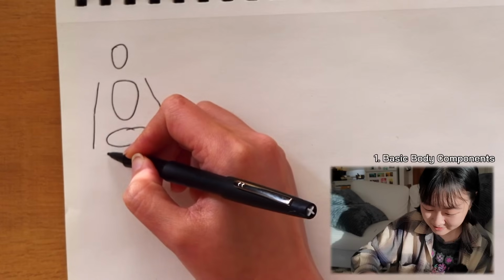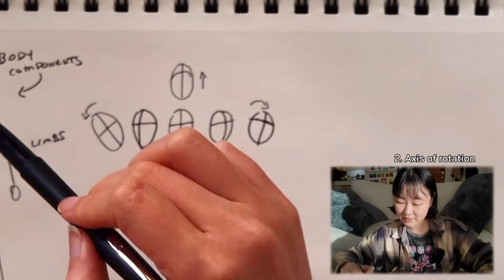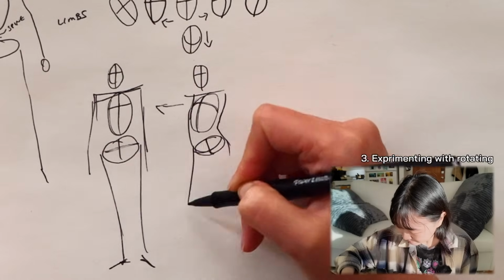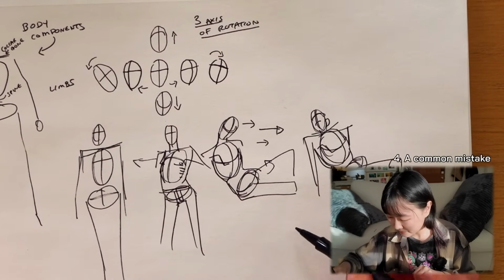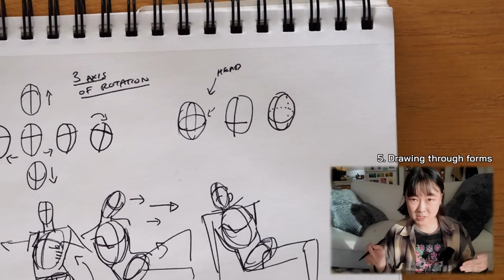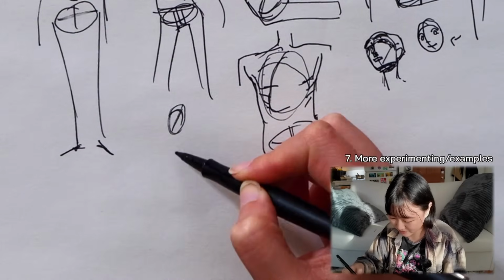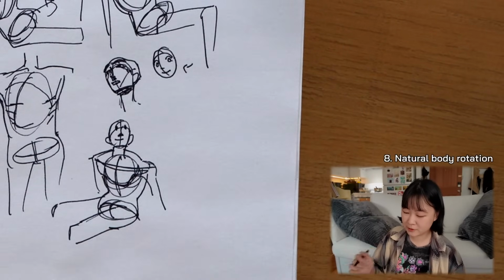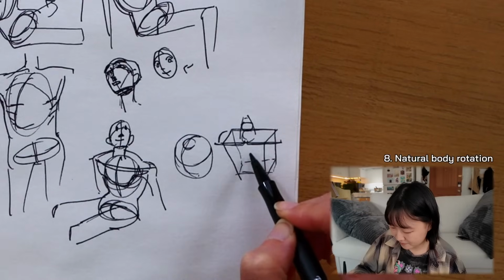How I sketch poses from imagination!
If you do any practice from this vid, submit it below!

If you're interested in potentially doing a mentorship w/me!

Chapters:
00:00 - 01:13 - Intro
01:14 - 02:40 - Basic body components
02:41 - 05:18 - Axis of rotation
05:19 - 08:09 - Experimenting with rotation
08:10 - 09:39 - A common mistake
09:40 - 11:29 - Drawing through forms
11:30 - 13:07 - Mistakes pt. 2
13:08 - 15:11 - More experimenting
15:12 - 17:58 - Natural body rotation
17:59 - 26:05 - Sketching!
26:06 - 28:43 - How to learn
28:44 - 31:03 - Assignments